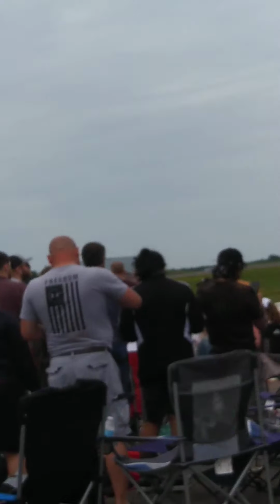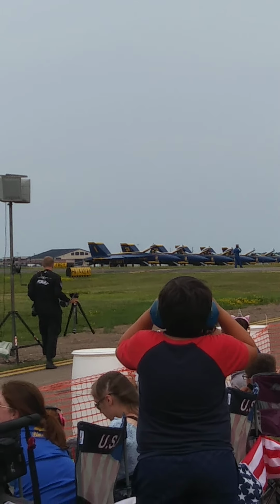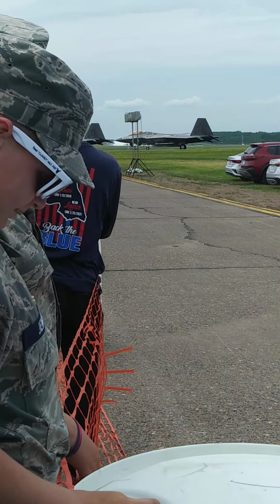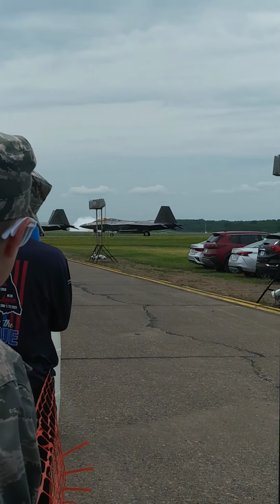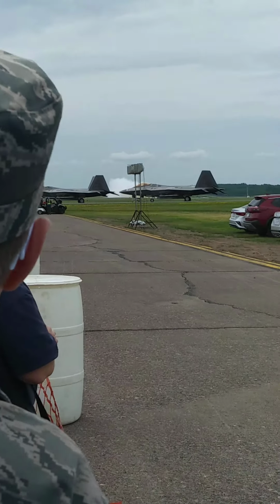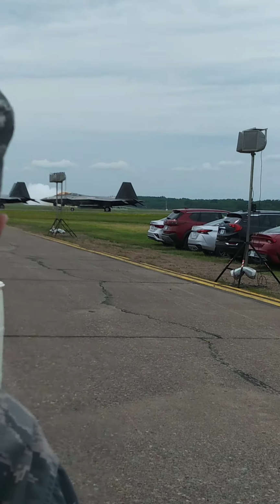Duluth Air Show #1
4:00 for the Blue Angels.